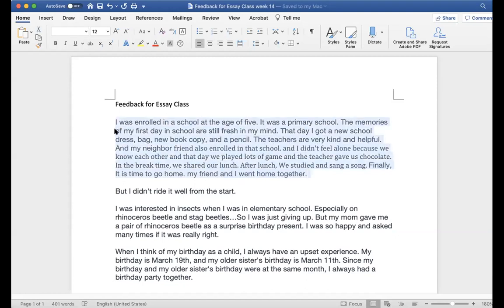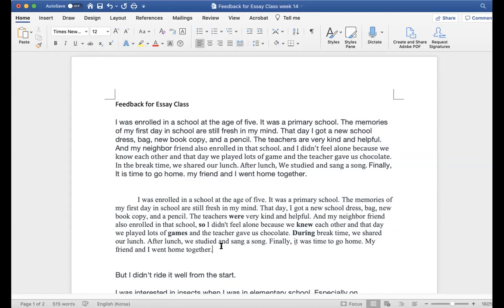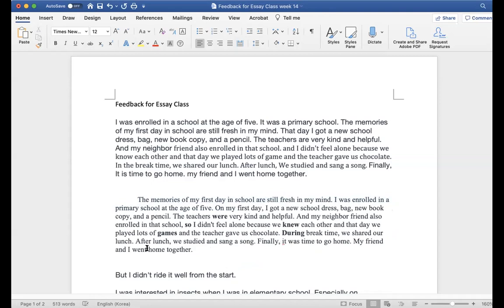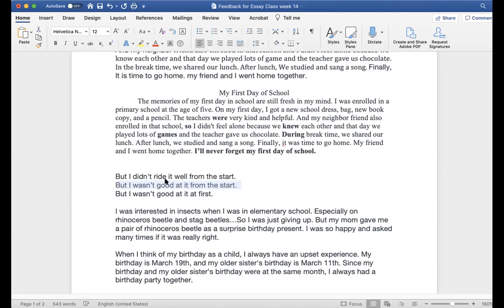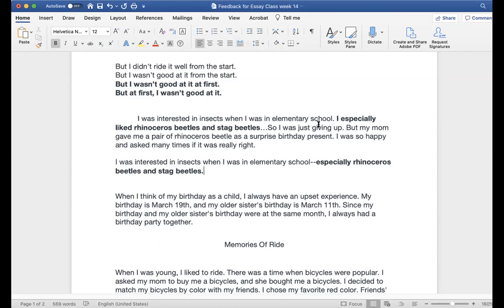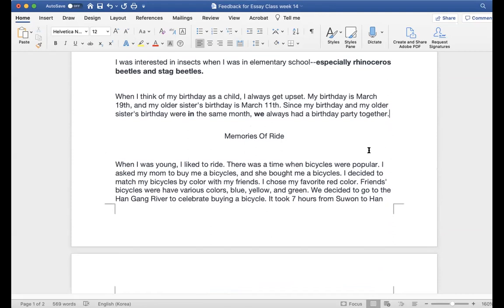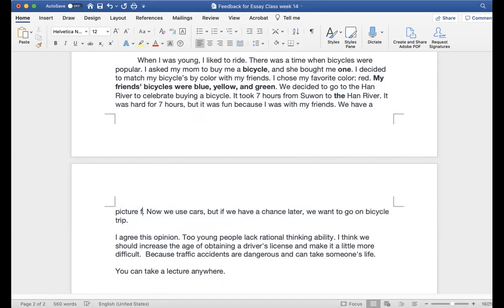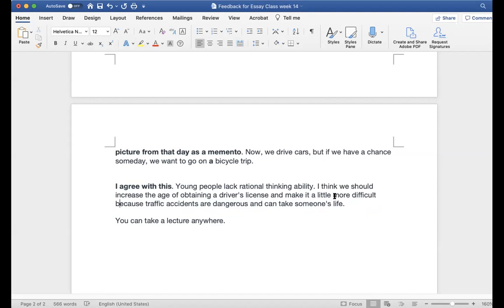Essay Week 14 Review 2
There is a short quiz on Canvas to go along with this video.